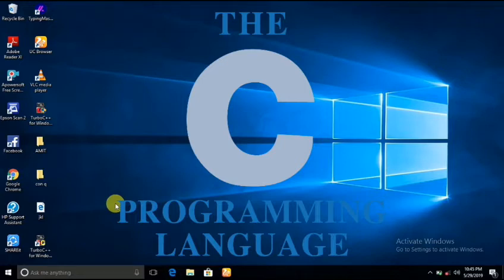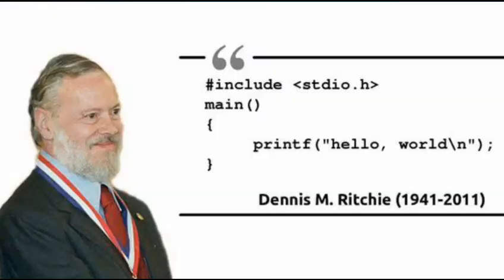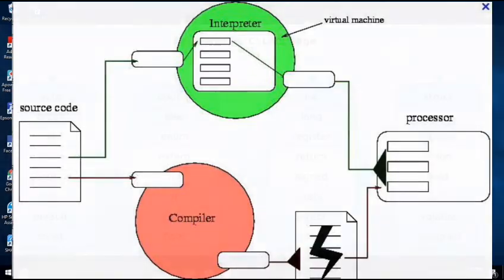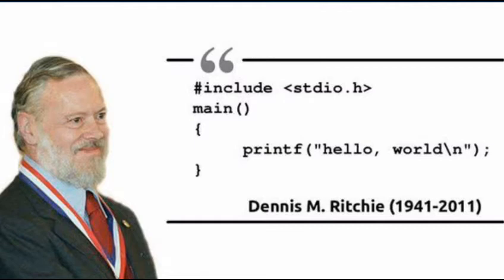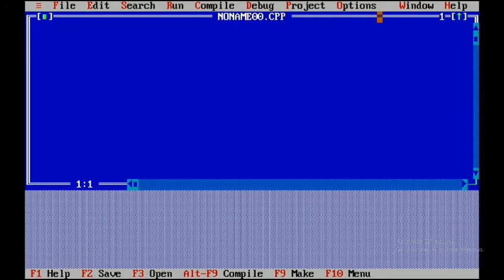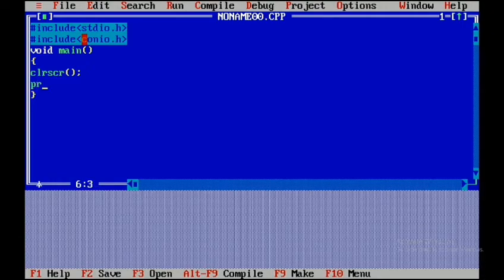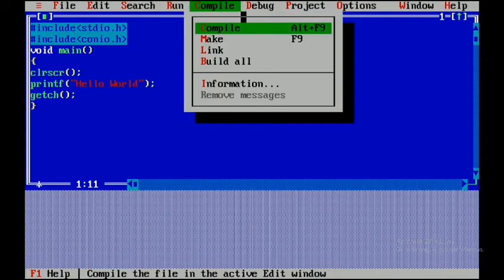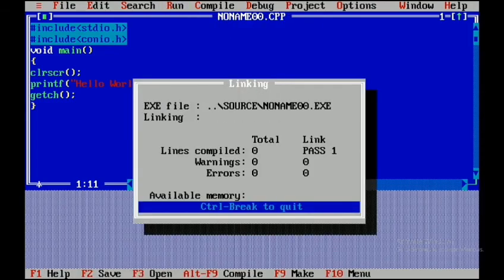c programming language class 12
1) This is by far the most comprehensive C Programming course you'll find here, or anywhere else.
2) This C Programming tutorial Series starts from the very basics and covers advanced concepts as we progress. This course breaks even the most complex applications down into simplistic steps.
3) It is aimed at complete beginners, and assumes that you have no programming experience whatsoever.
4) This C Programming tutorial Series uses Visual training method, offering users increased retention and accelerated learning.

how to start coding and learn coding and become a computer programmer easy step by step guide and tutorials for beginners to learn Computer programming c language in hindi , Computer Programming Language Basic Course in this video i will teach you all the basic things you need to know for the learning computer programming language you can watch this video and lean coding by yourself this video will help computer students who wants to learn coding there are lots of programming language like c , c++ ,java , python etc, but in this video i will teach c language in English

C programming Language Full Course Topics
• Compile and Run C program
• C Syntax Rules
• Keywords and Identifier
• C Input / Output
• Decision Making
• Switch Statement
• Looping
• Arrays
• string and character array
• Storage classes
• Types of Functions and Recursion
• Types of Function calls
• All about Structures
• Typedef
• Unions
• Pointers in C
• Pointers concept
• Declaring and initializing pointer
• Pointer Arithmetic
• Pointer with Functions
• Advanced Topics in C
• File Input / Output
• Error Handling

AVSDesk